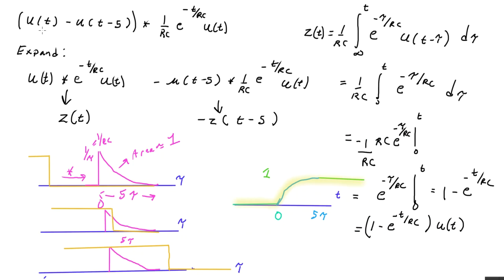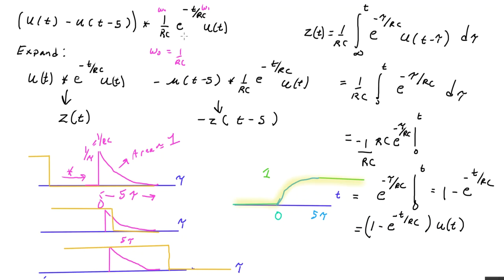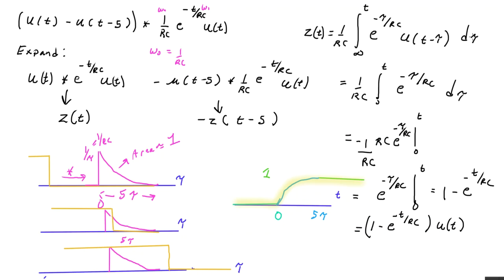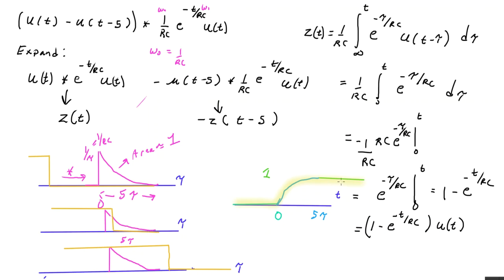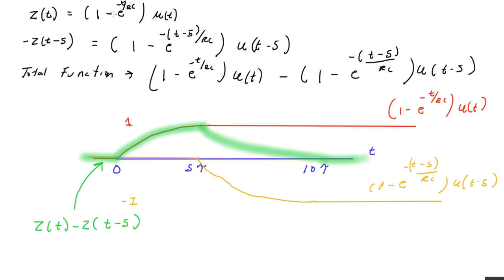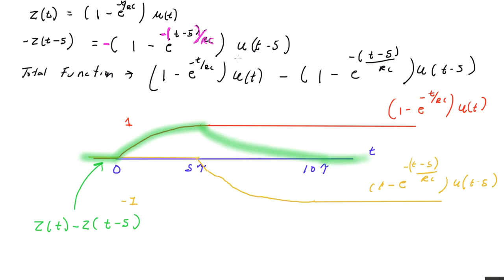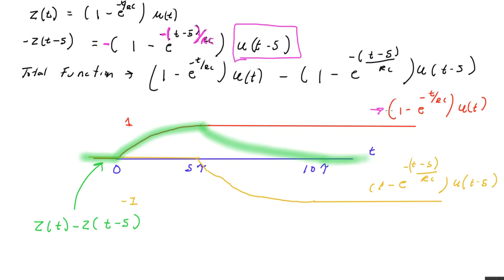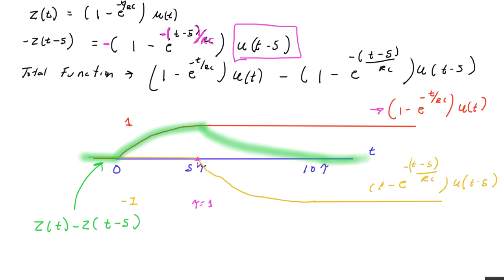Rectangle convolved with a decaying exponetial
Rectangle convolved with a decaying exponential, Theory and animation